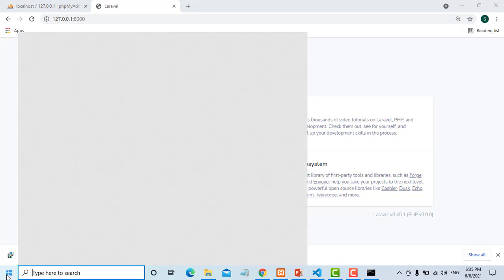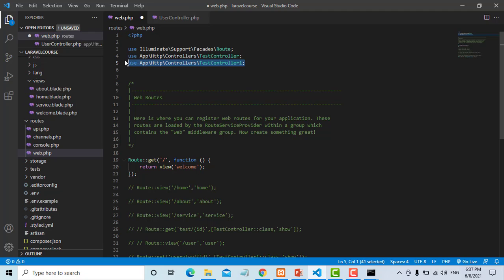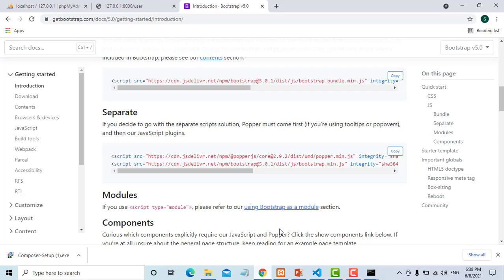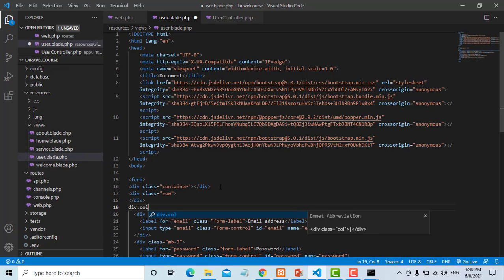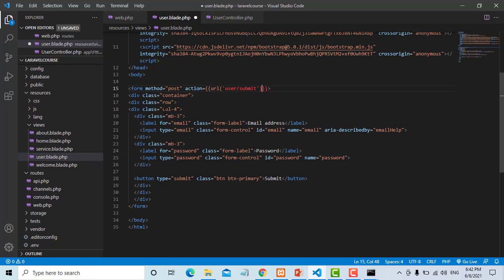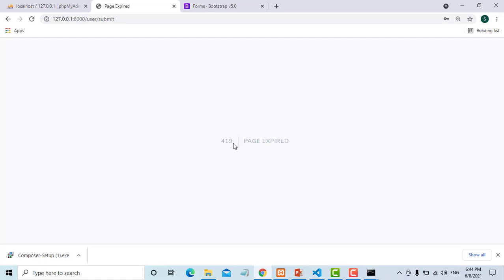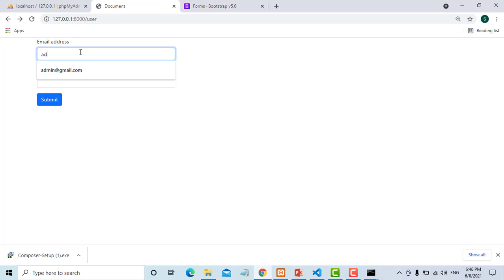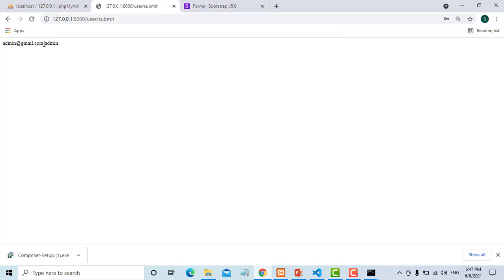HTML form in laravel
You will learn about HTML forms in laravel